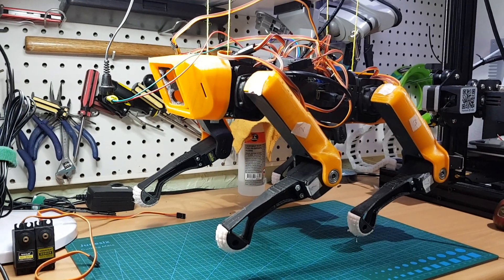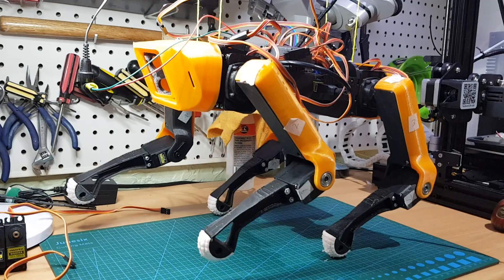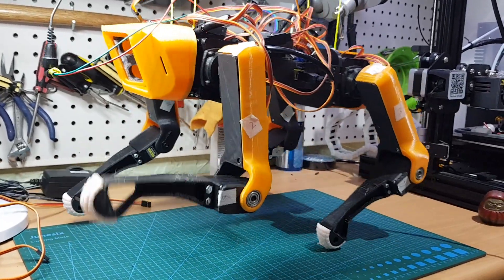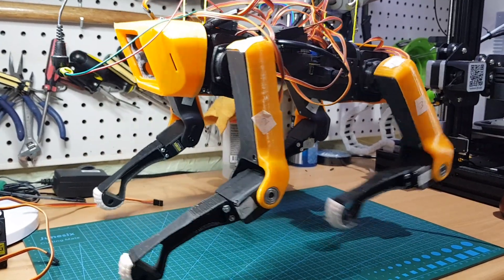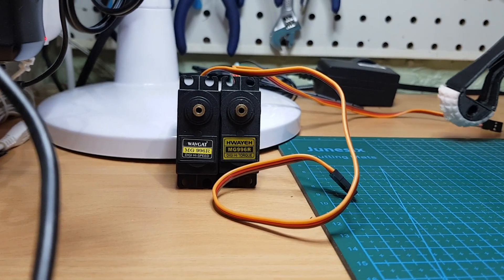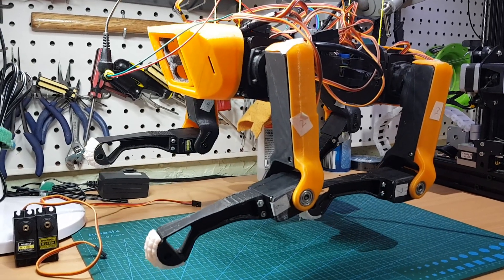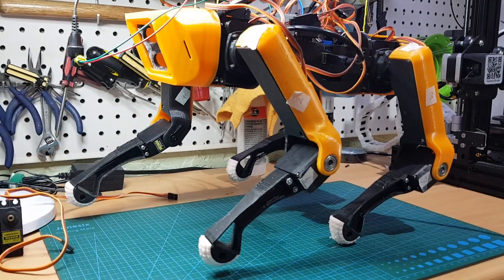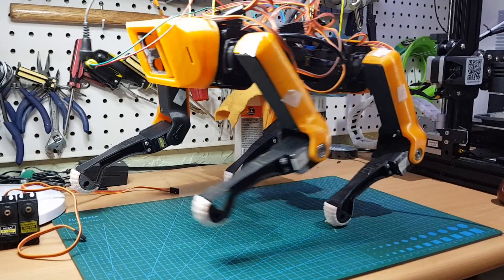SpotMicro - Walking Routine Sorted, but...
The walking routine is sorted with leg angles and sequence pretty much what I was aiming for. But... way back when, I decided without too much thought to use hi-speed servos over hi-torque which is why the motion is quite jerky. I did say at the time that I may have to revisit that choice and, well, that time has come. But I'll get to that in the next video.

Overall despite, or maybe because of, all my mis-steps I feel the build has turned out OK. Alright, at this time it's just a static model but I think it shows promise.

If I was to sum up my advice to anyone setting out to build Spot it would mainly consist of two major points.

Firstly, the model by Deok-yeon Kim is excellent. It has some fiddly bits with fitting nuts, etc. but as long as you get the print settings right (i.e. 90% infill on all structural parts) it is perfectly serviceable.

Secondly, without wishing to give spoilers for my next video, think a bit about your choice and pick the right servos. You guessed it, you need hi-torque.

Despite my constantly high-lighting the mistakes I've made I feel I've come a long way since I first touched a 3D printer in February and got my Arduino Starter Kit in April.

If I can do it anyone can. I just keep reminding myself that 3D printing is often called Rapid Prototyping and of the saying "fail fast, fail often but just learn and keep going". Sorry, do I sound like Tony Robbins?

Let's see if we can make this puppy fly, well walk at least. Beside different servos, I have some ideas for modifying the design to make it work with these servos.

P.S. I have to chuckle at all the people who, when I showed them my Slasher video, said it made their skin crawl. Maybe I have a future in Horror?